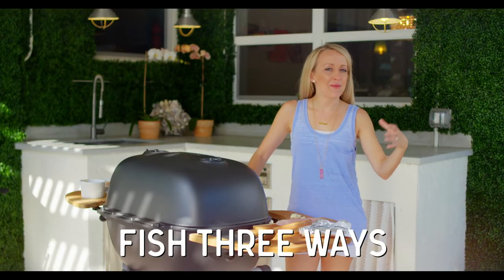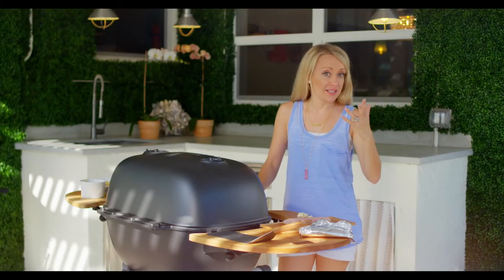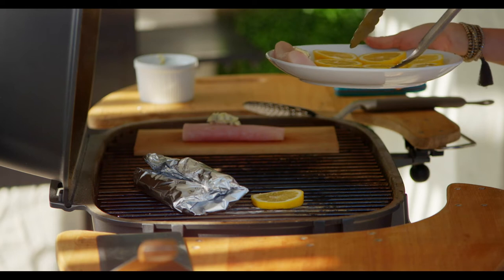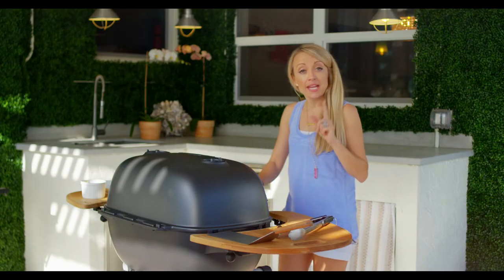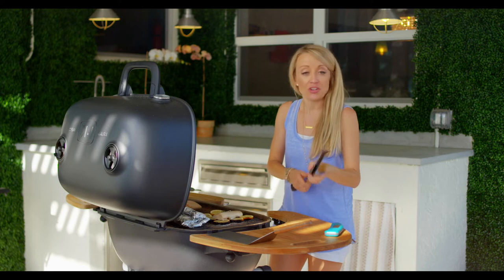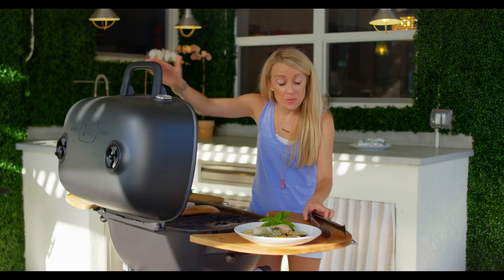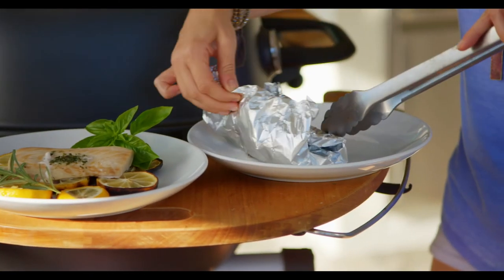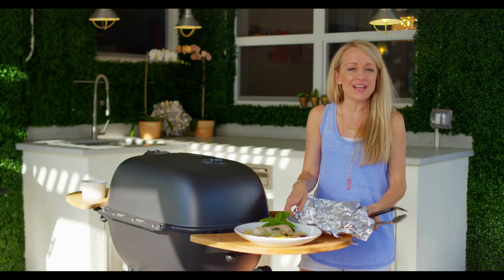3 Delicious Ways To Grill Fish Restaurant Style | Grill School | Grill Girl Robyn Lindars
Learn how to dominate backyard grilling with GrillGirl's "Grill School" which teaches grilling essentials. In this video, learn how to grill fish in 3 different ways- on a cedar plank, on a bed of lemons, and in a steamer packet. Go to GRILLGIRL.COM for everything related to cooking outdoors, including tasty recipes and even grilled cocktails.

Robyn Lindars, the “Grill Girl” behind GrillGirl.com and Grill Girl Magazine, shows that anything can be made on the grill- from grilled cocktails to even baking dessert. Follow along for inspirational ideas on how to cook outdoors for the best flavor and best times around the grill. As seen on Food Network, Travel Channel, NBC.